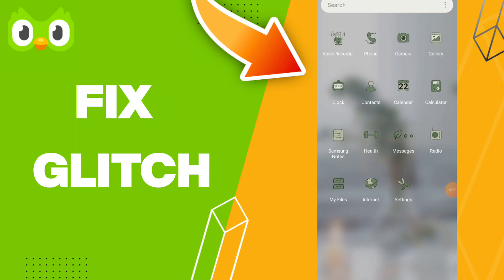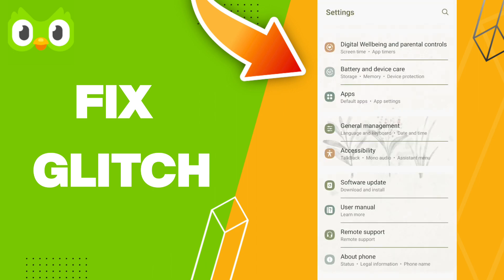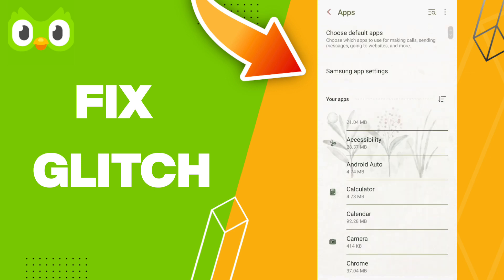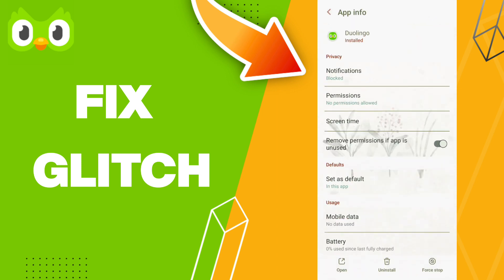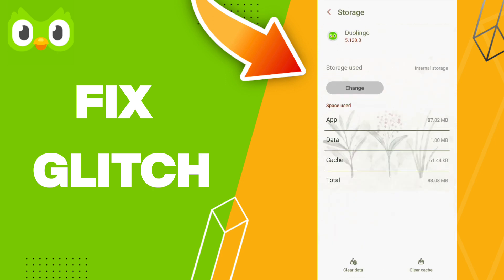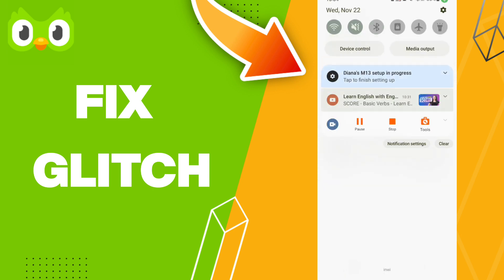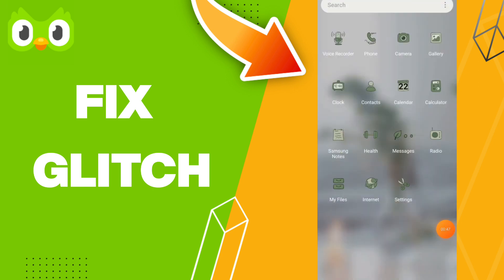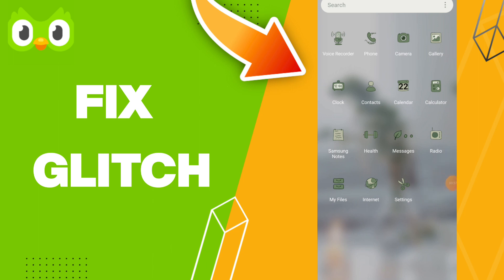How To Fix Glitch On Duolingo App 2023